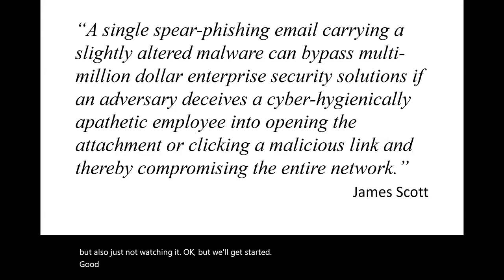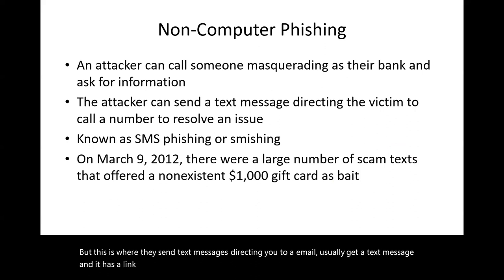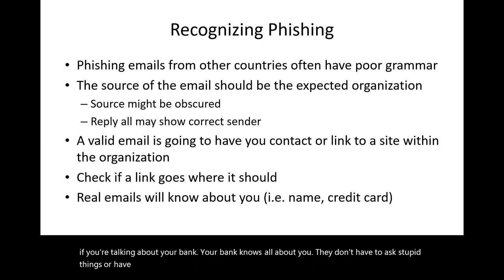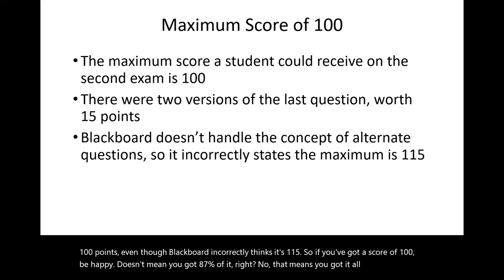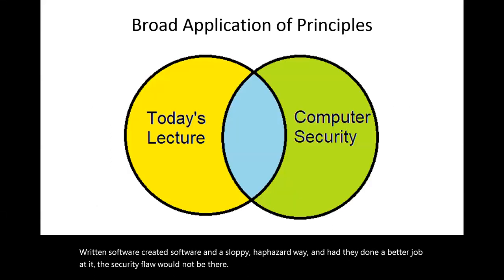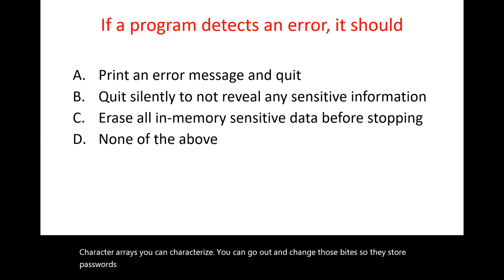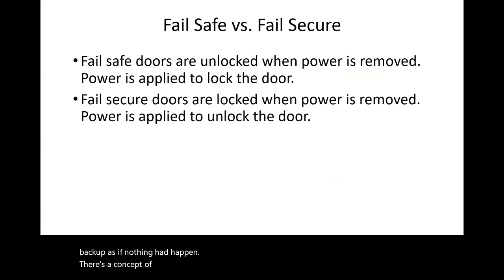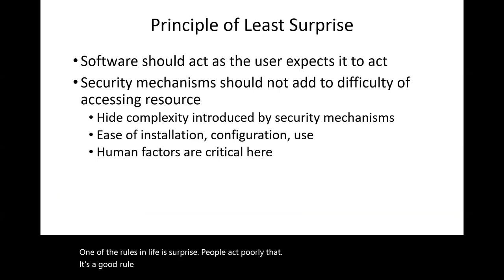Phishing and Secure Design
A lecture on Phishing attacks and another on Secure Design for COMP422 / COMP620 Information Privacy and Security at North Carolina A&T State University.